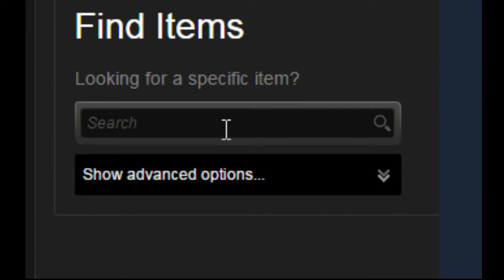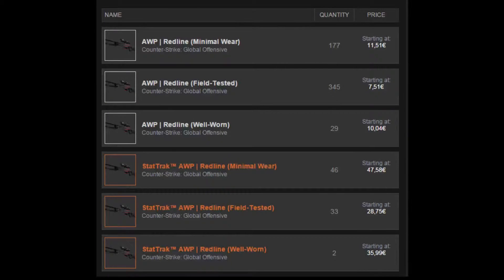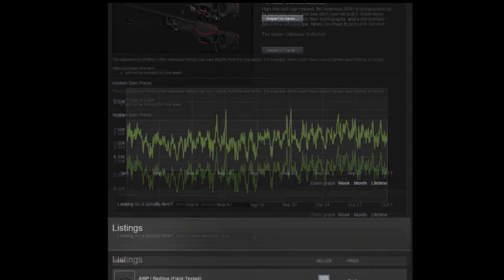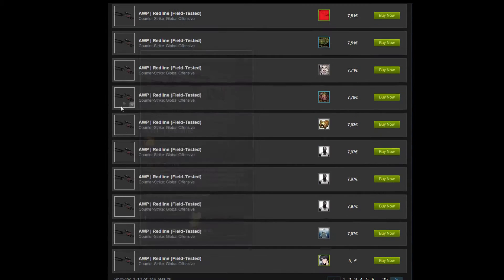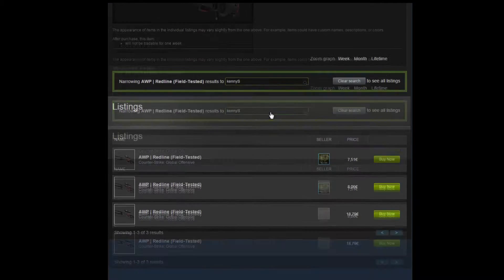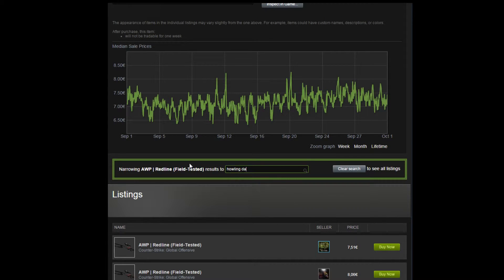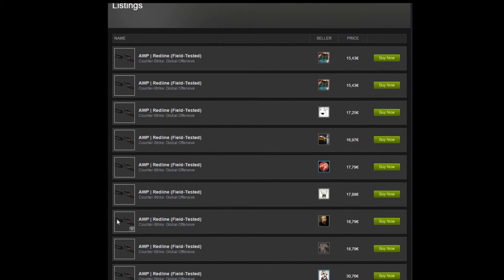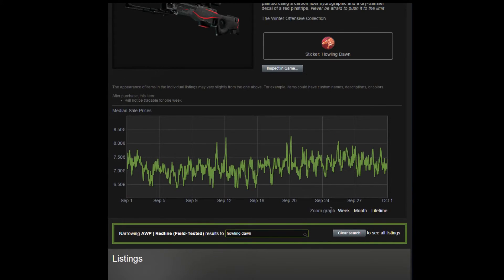CS:GO | How to filter to only skins with stickers.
In this video I show you how to find if a specific gun has a specific sticker that you're looking for